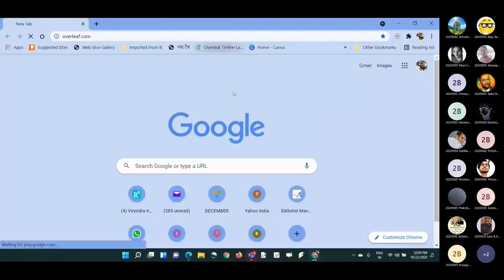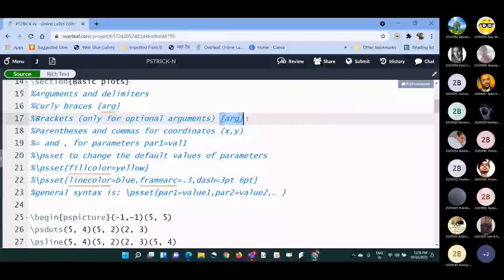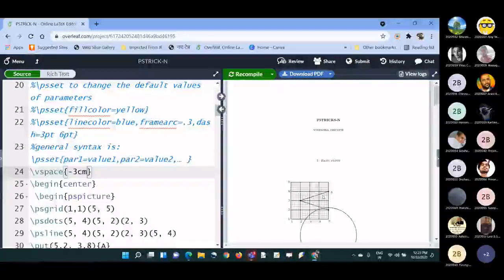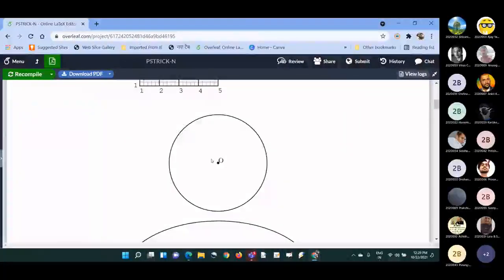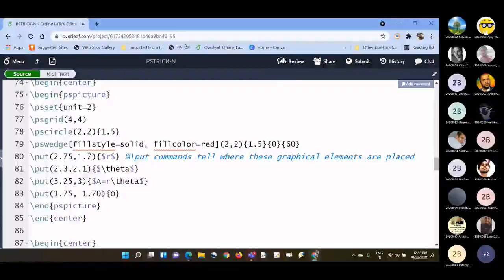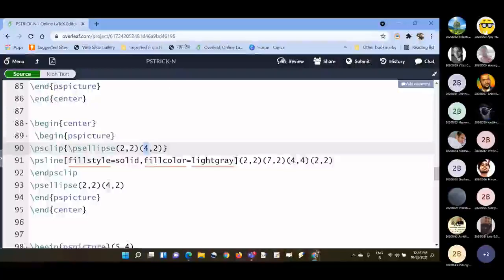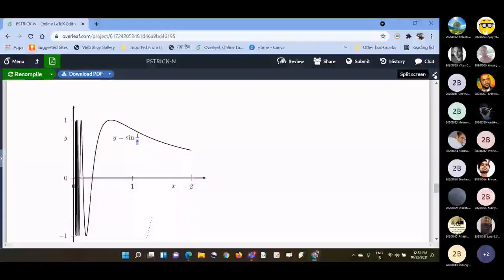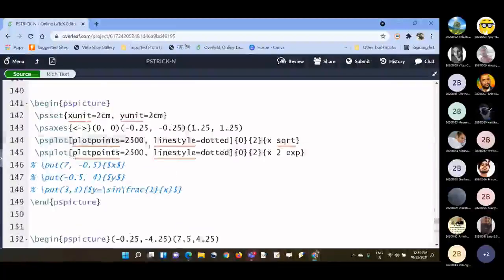#13 | 2021 | LATEX | PSTricks Part #2 | Simple pictures using PSTricks | Plotting functions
Plotting Functions | PSTricks Part #2 | Simple pictures using PSTricks | Plotting functions |